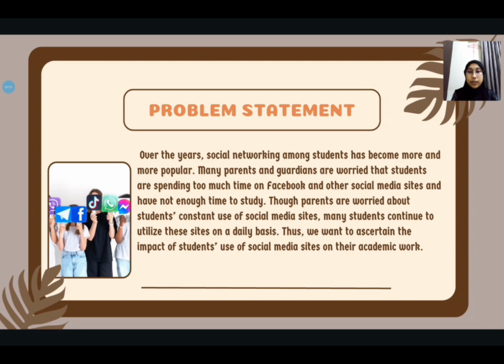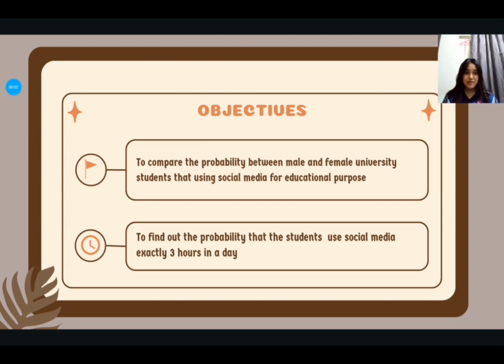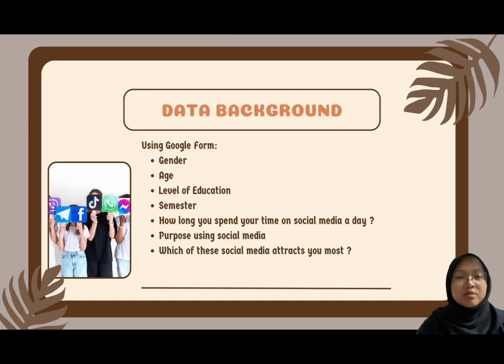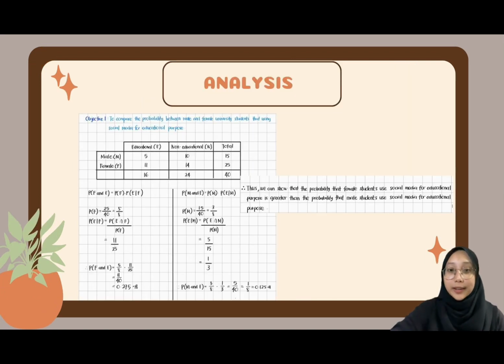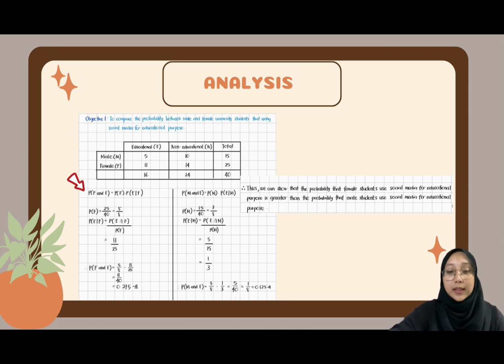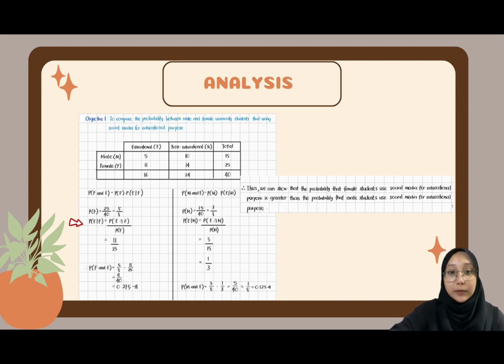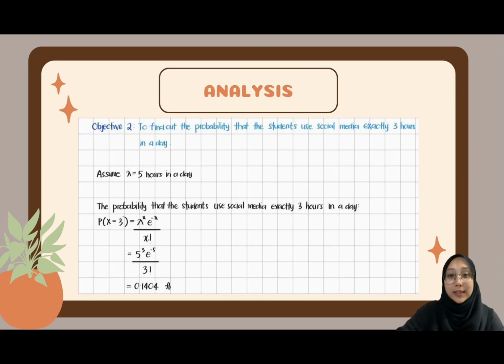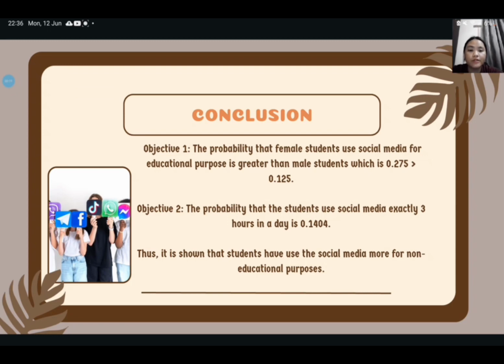ASSIGNMENT 1 SMS3023